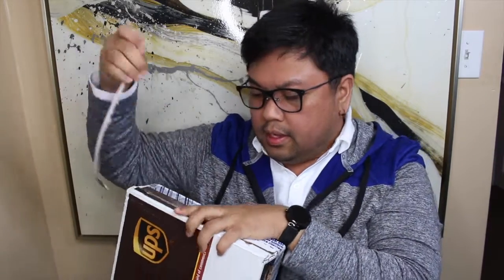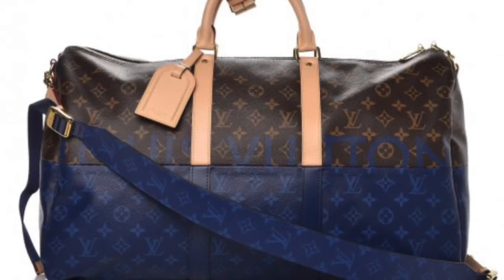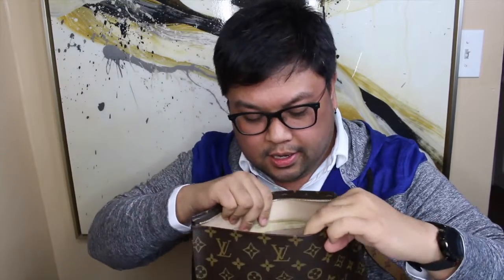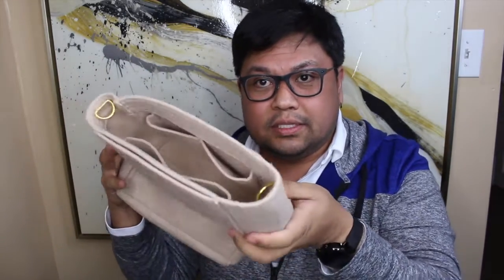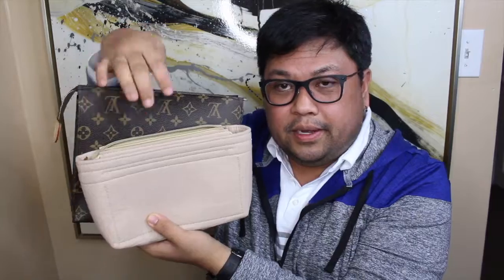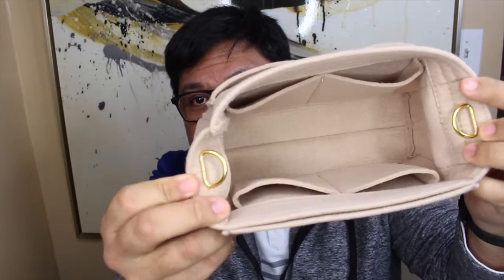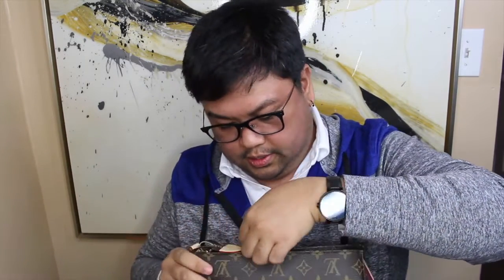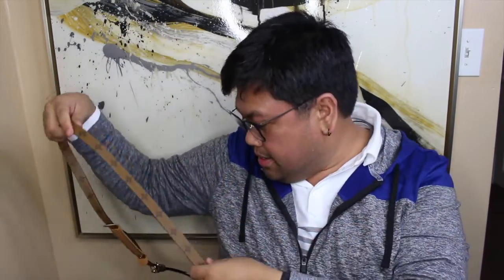How to add a strap to Louis Vuitton toiletry pouch 26 | UNBOXING | docLUXURY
I unbox something I got from Louis Vuitton and I show you how to add straps to the Toiletry Pouch 26.

organizer on Amazon

d-rings on Amazon

Go to @shopdocluxury on instagram to see what I'm selling :)

Please send mail to:
docLUXURY